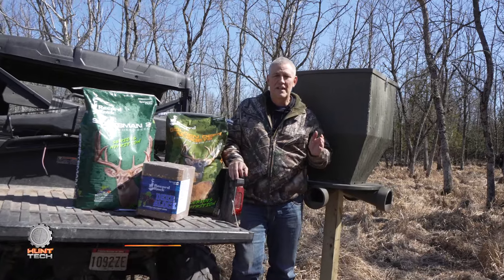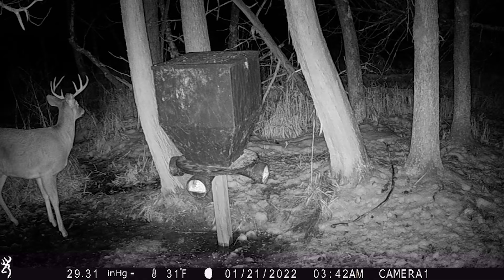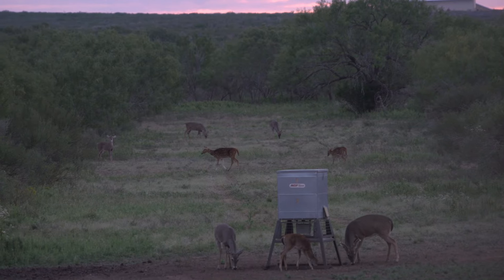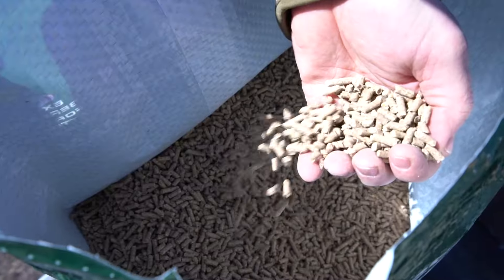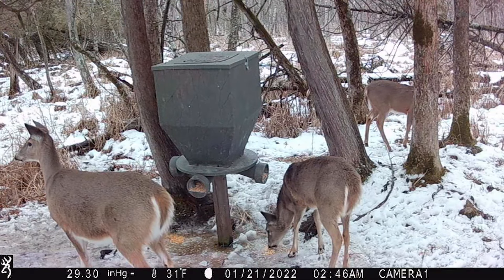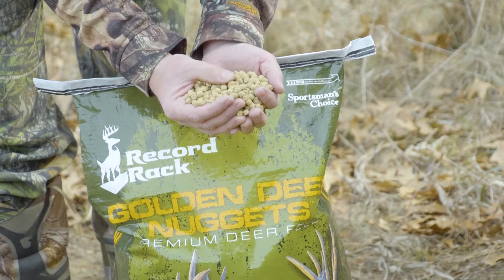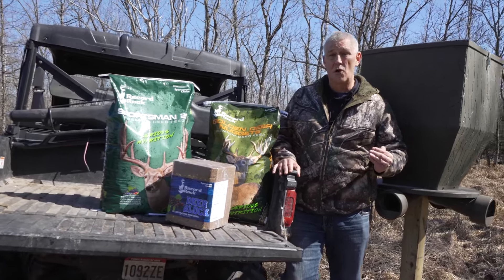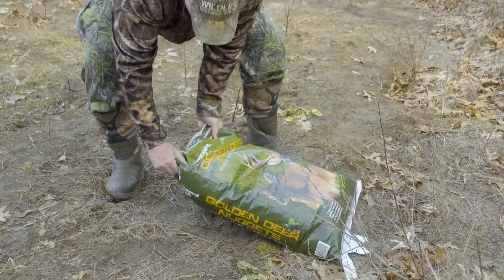What Deer Feed to Use Depending on Feeder Type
It matters what type of deer feed you use depending on your feeder type. Check out what options Record Rack offers for gravity and spin-cast feeders in this HuntTech. Season 4. Episode 22.